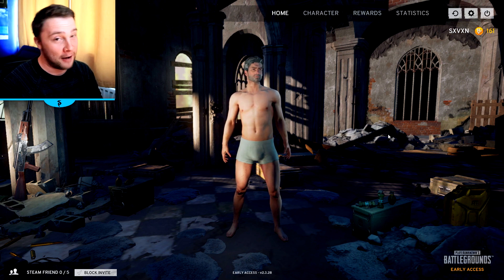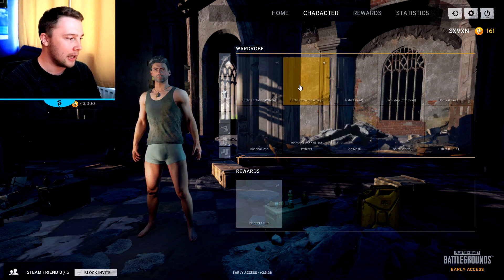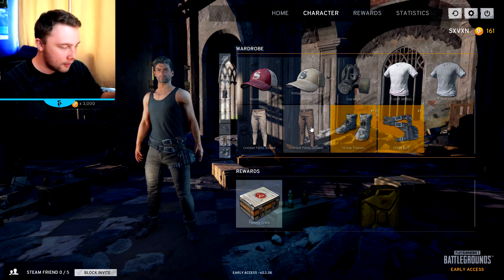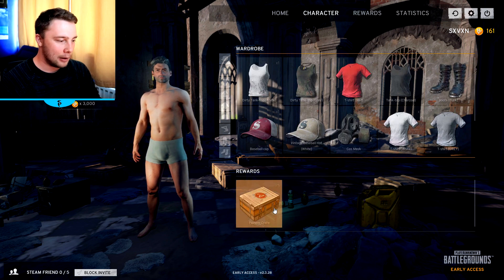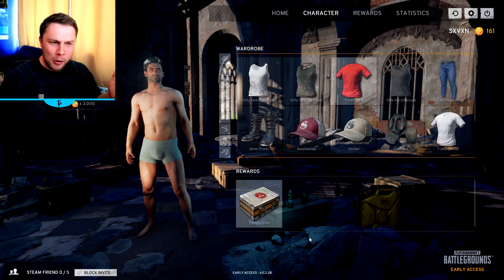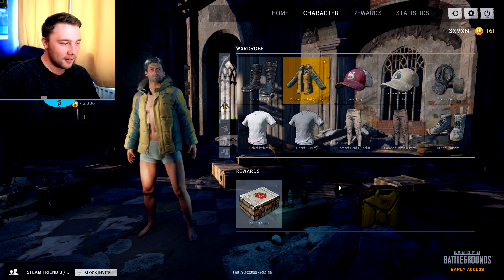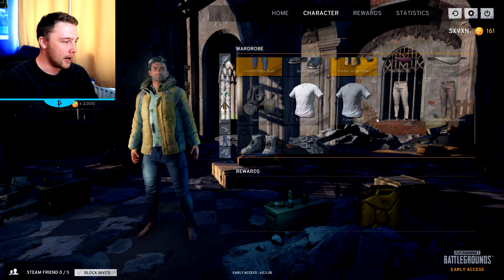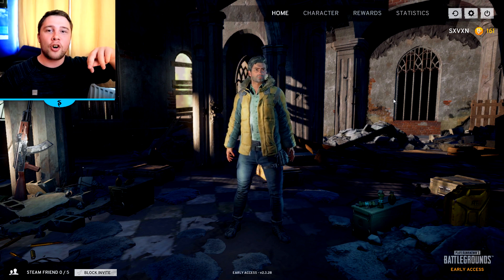FUNNY PUBG CRATE OPENING | PUBG (Battlegrounds)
PlayerUnknown's Battlegrounds Crate Opening. In this episode of PUGB I open a stockpile of pioneer crates to unlock new gear for my character customization. If you have good luck you gain equipment which aids your camouflage in the game to help you remain undetected and win more matches.

More about Battlegrounds:
Battlegrounds is a competitive survival shooter. Players are dropped into a wide, open area, and they must fight to the death - all while the battlefield shrinks, adding pressure to all in its grip. Use a variety of interesting weapons and vehicles amid the battlegrounds.